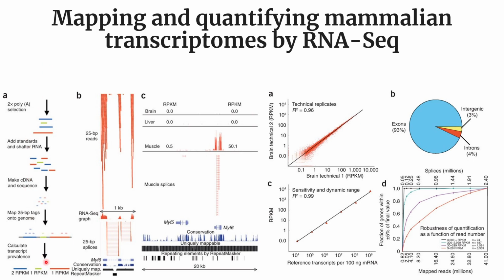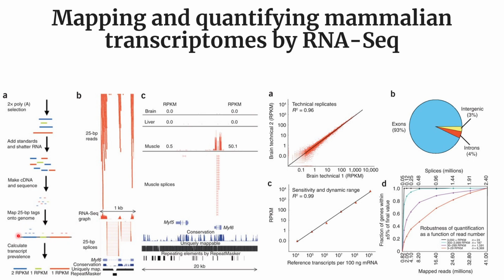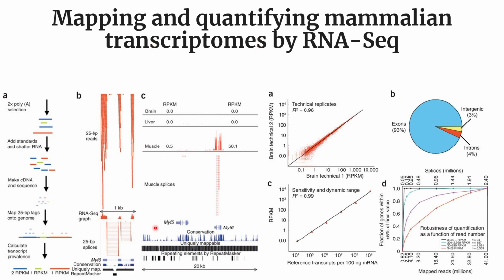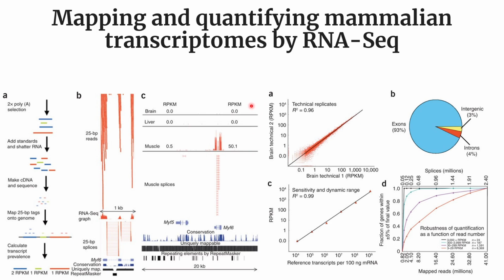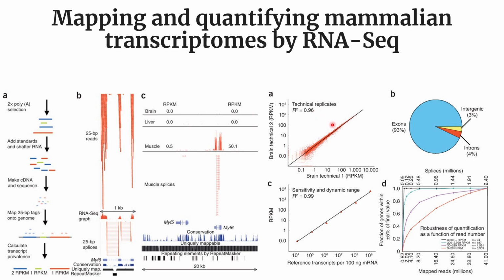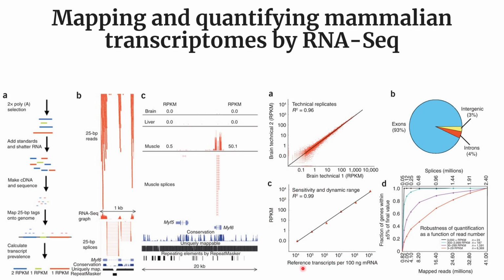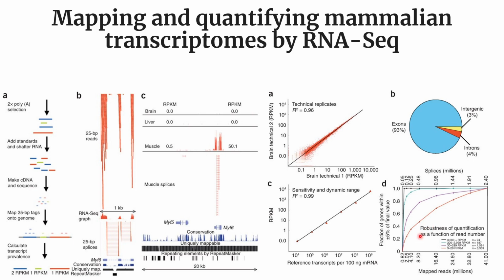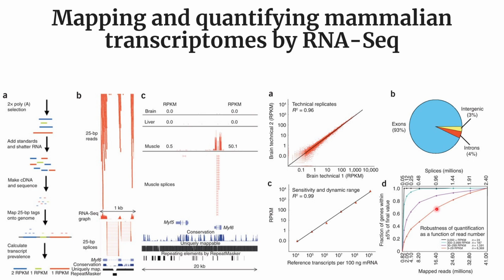Mapping and quantifying mammalian transcriptomes by RNA-Seq Code: 345